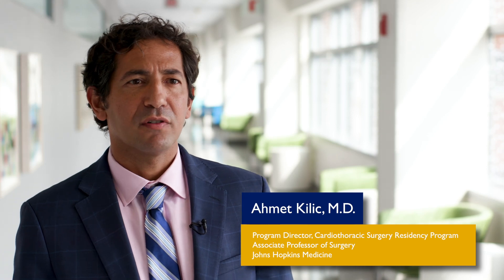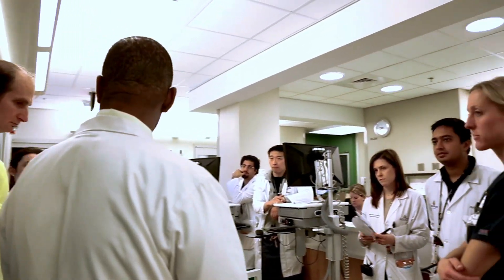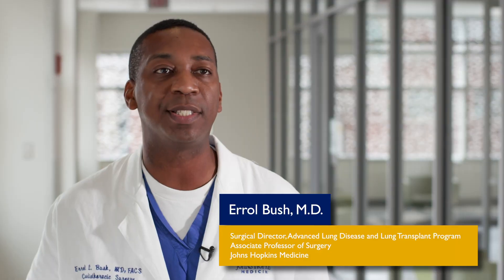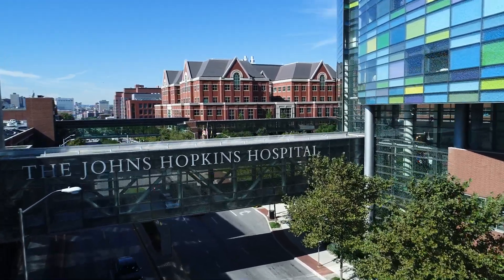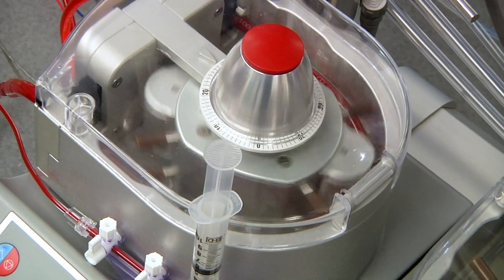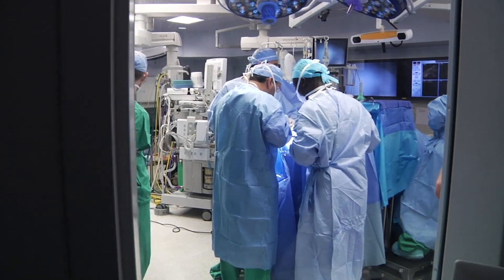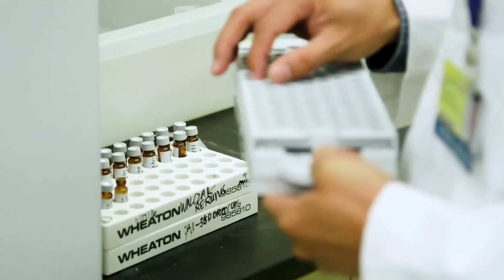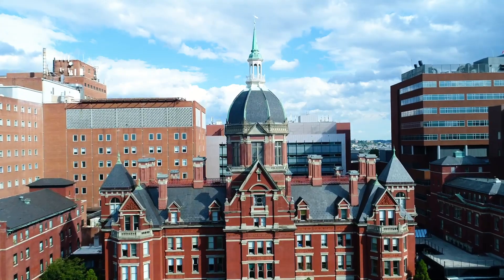The Cardiothoracic Surgery Residency Program at Johns Hopkins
Johns Hopkins has a distinguished history of innovation toward cardiothoracic treatment in adults and children. The Johns Hopkins Cardiothoracic Surgery Residency Program trains the next generation of surgeons to provide advanced treatment for complex cardiovascular and thoracic conditions. To learn more about the Cardiothoracic Surgery Residency Program,